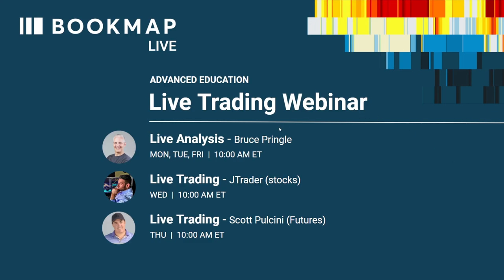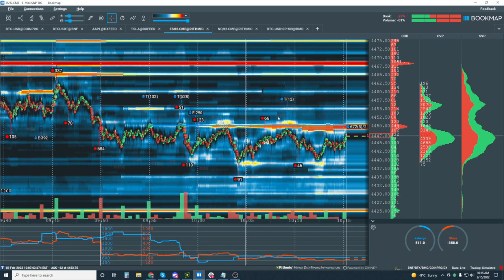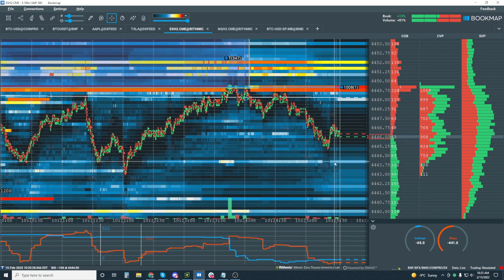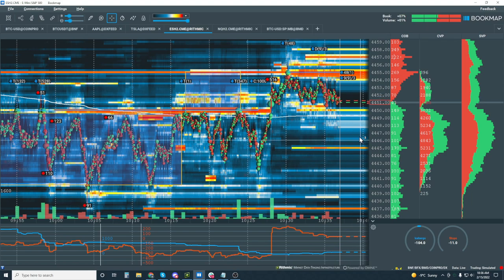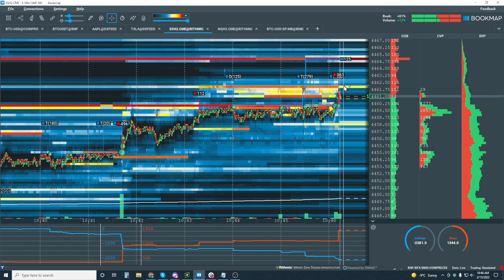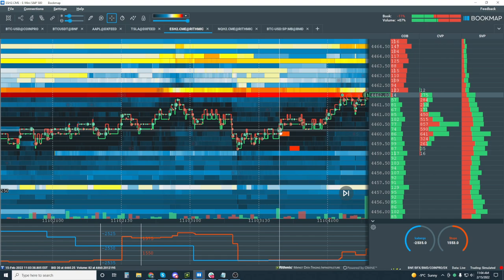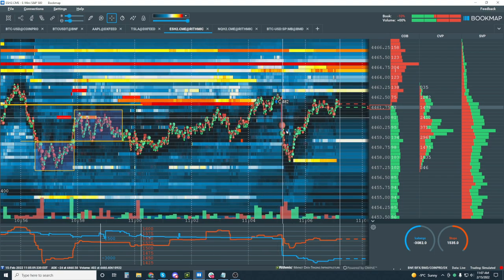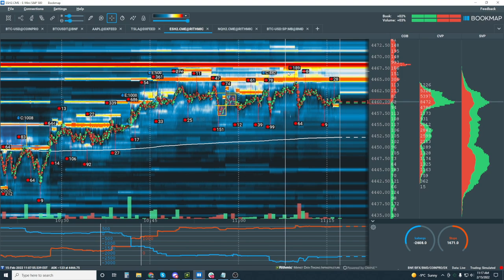2022-02-15 Bookmap Live Stream - Order Flow, VWAP, and Market Structure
Learn how to consider integrating order flow, VWAP, and Market Structure into a potential trading strategy. This is live forward looking analysis, not hindsight.

- How to read order flow with VWAP
- Integrate Market Structure together with VWAP and Order Flow
- How to add session timing within your trading strategies

ABOUT BOOKMAP

GENERAL DISCLOSURE

RISK DISCLOSURE